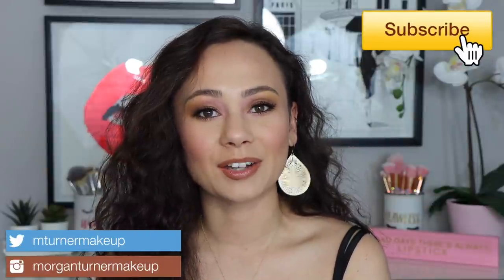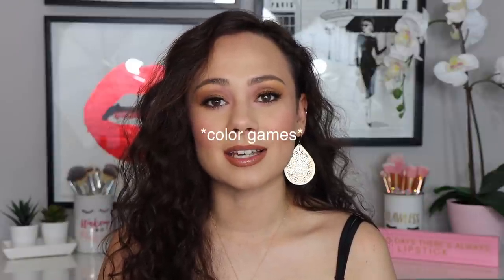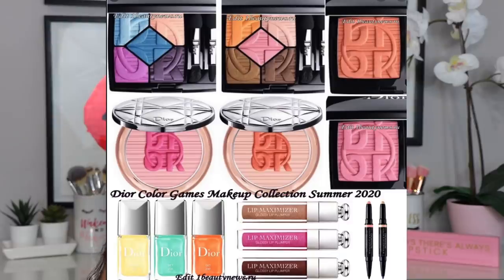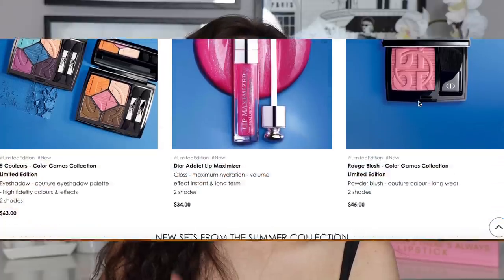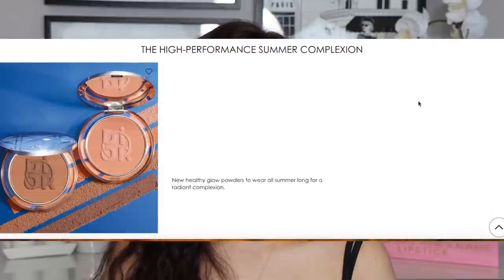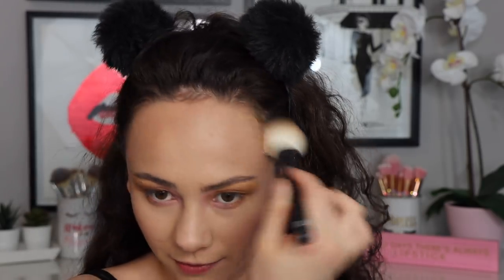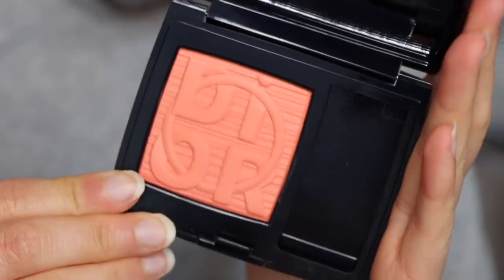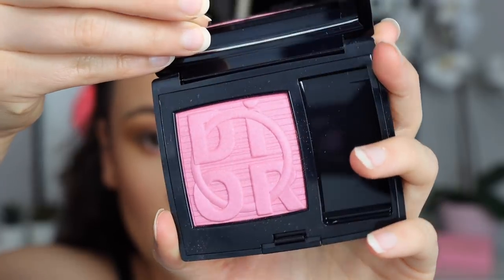Dior Color Games Collection Review | Dior Summer 2020 Collection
Hi guys! I am so excited to be incorporated more dior @Dior on my channel! Their collections have really caught my eye, so I was very elated to pick up some key pieces from this collection! I will keep you updated when the collection expands to more retailers!

What I Purchased:
Dior Color Games Eyeshadow Palette in Sprint
Dior Mineral Nude Bronzer in Light Flame
Dior Rouge Blush in Peach Volley
Dior Rouge Blush in Pink Pong
Dior Lip Maximizer in Shimmer Nude

What Else I'm Wearing:
Fenty Pro Filtr Hydrating Primer
Sigma Brow Powder Duo (Medium)
Estee Lauder Futurist Hydra Rescue Foundation (Dawn)
Charlotte Tilbury UnderEye Corrector (Fair)
Dior Forever Skin Correct (2N)
Huda Beauty Loose Setting Powder (Pound Cake)
Dior Highlight in Rosy Vibes
MAC Painterly Paint Pot
Colourpop Creme Gel Liner (Overboard)
Benefit Bad Gal Bang
Ardell Naked Lashes (421)